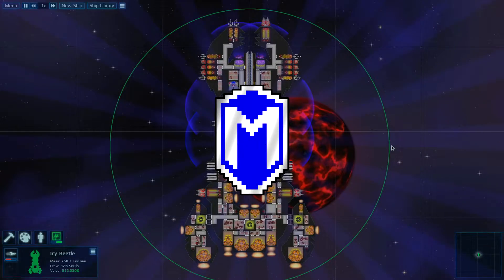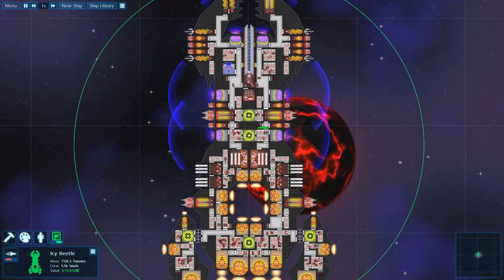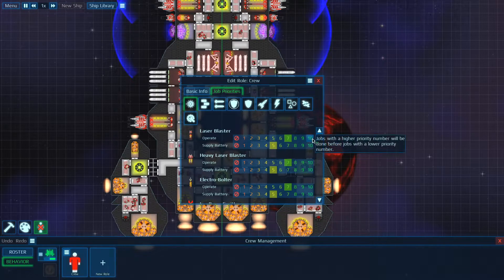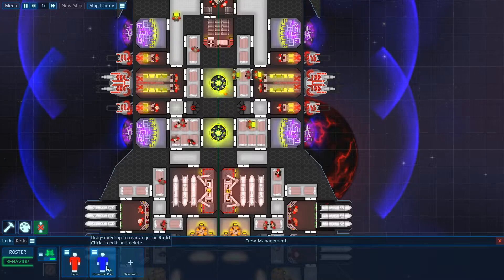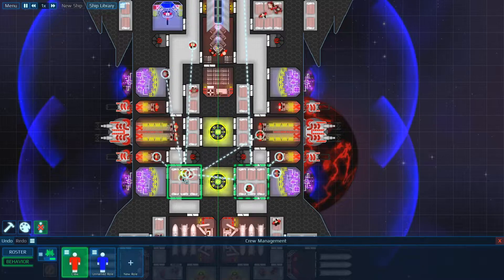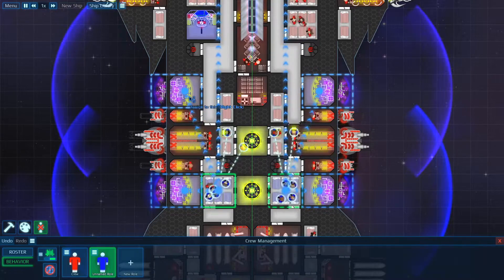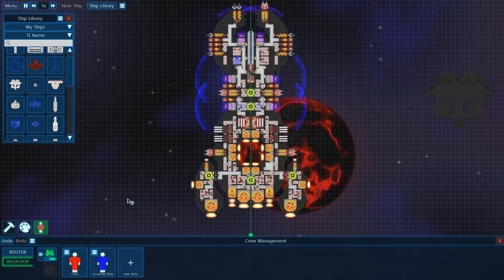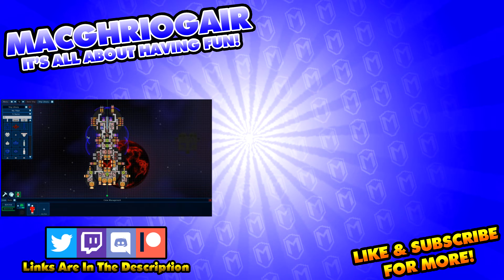How To Setup Priorities And Roles, Assigning Your Crew Jobs - Cosmoteer Tutorial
Priorities and roles are a great new feature in Cosmoteer. By setting up the job priorities for your crew, you can make your ship more efficient. Although, managing your crew can take some time, it is very useful. In this Cosmoteer tutorial video, I show you how to setup the job priorities and roles for your crew. You can even assign each role a color, changing the color of the bunk. Priorities range from 1 to 10, 10 being the higher priority. To assign your bunk a role, all that you have to do is click on the bunk and then click on the role that you've created.

This video was recorded during my Mixer live stream

In Cosmoteer you play as a spacefaring bounty hunter. You are able to build and design your own space ships and command them in battle. Cosmoteer can be difficult at times, but it's already a ton of fun. We are currently playing in the bounty hunter game mode, which is the game's campaign. We are playing in version 0.14.9.

Cosmoteer is currently still in development and is available for free, for the time being.

You guys know what to do if you like the video!  :D

Mods:

Kroom's Forge

About Cosmoteer: Starship Architect & Commander

Cosmoteer is a starship design, simulation, and battle game. Design a fleet of ships by placing individual modules including weapons, shields, engines, and hallways. Battle A.I. starships to earn bounties or test your design skills against other players. A dynamic crew and combat simulation makes every design decision important and interesting.